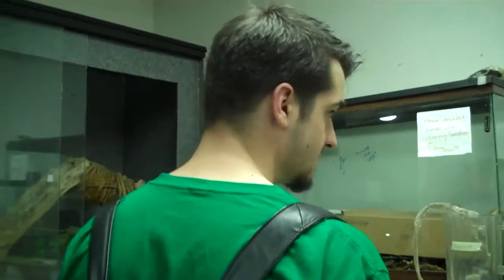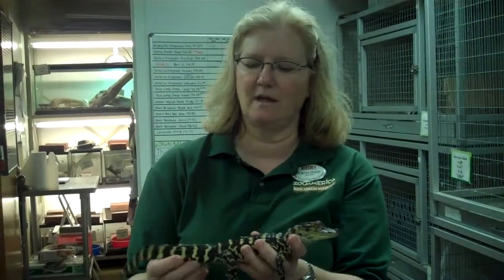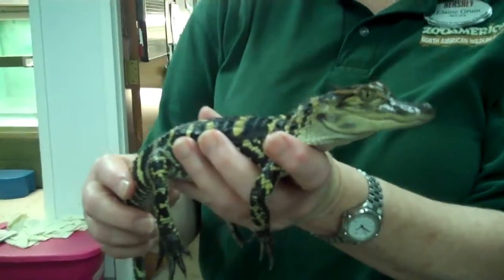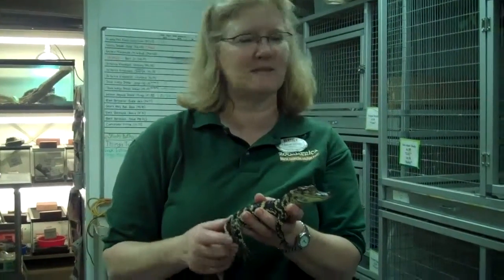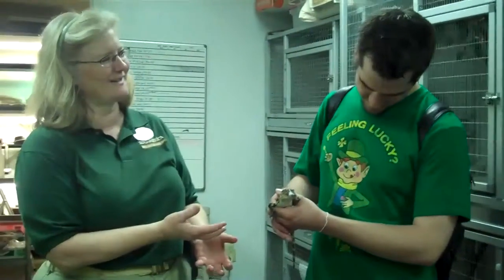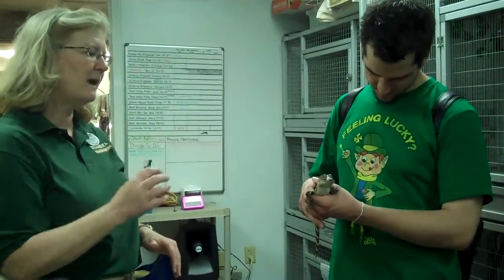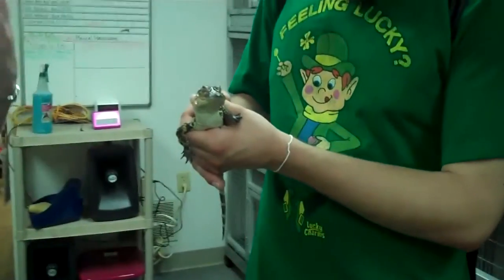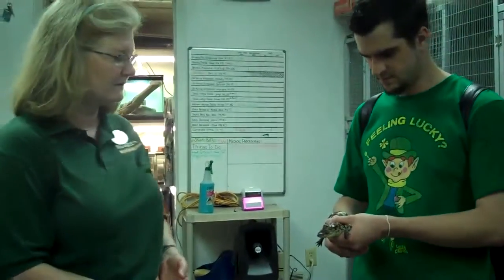Learning with Zoo America Pt. 3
Jay gets to hold a baby gator as Elaine explains all it's cool gator features!